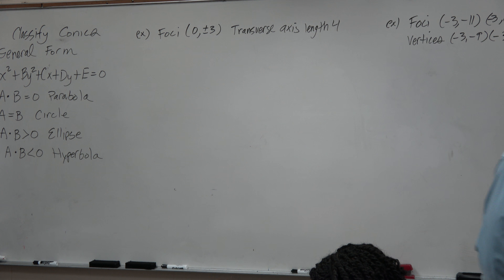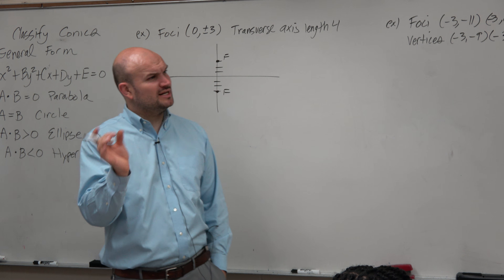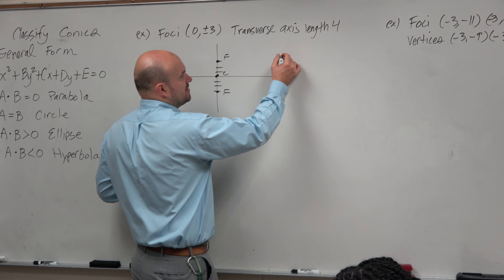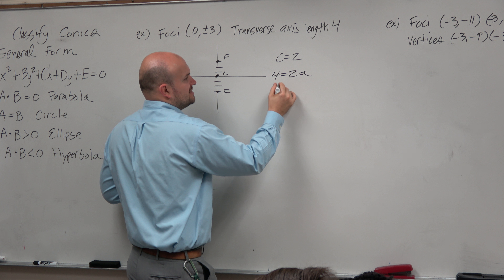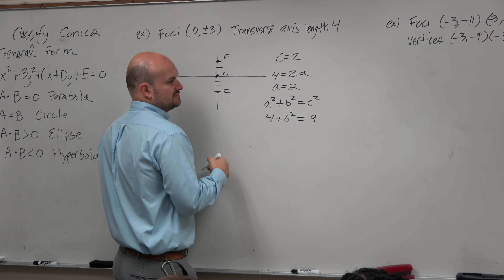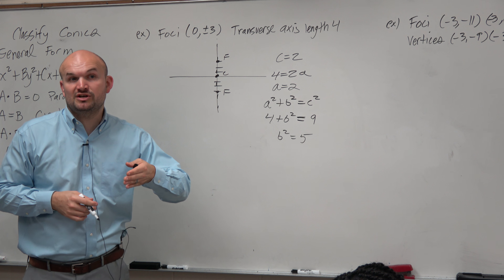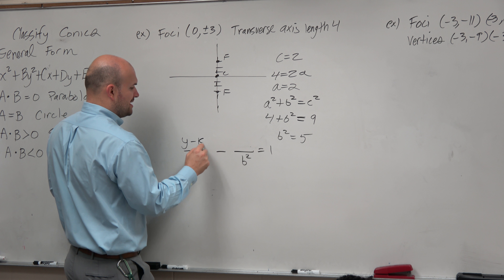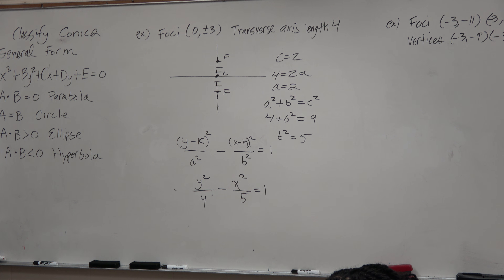Write the equation of a hyperbola given foci and transverse axis length